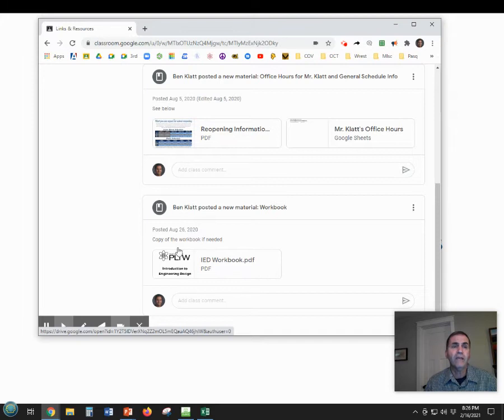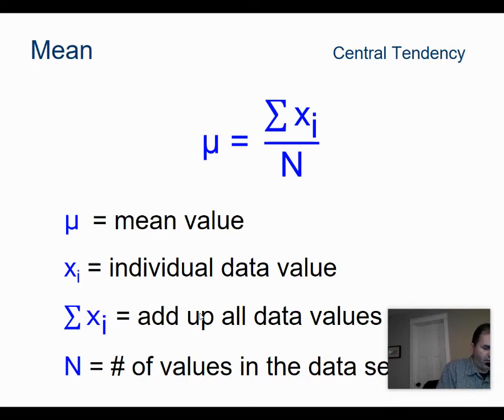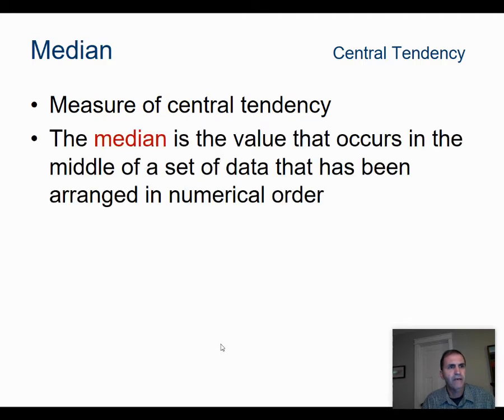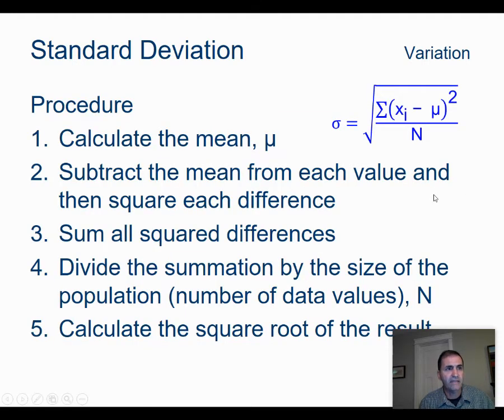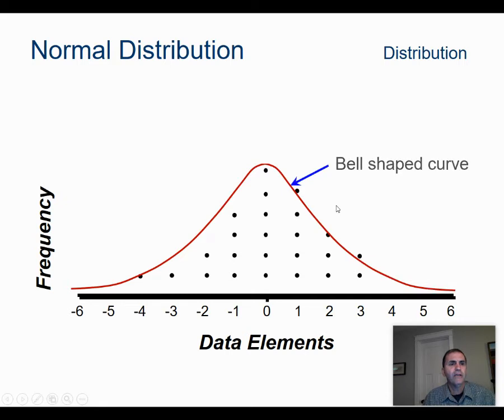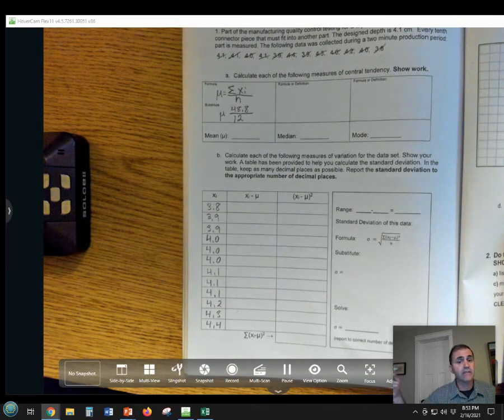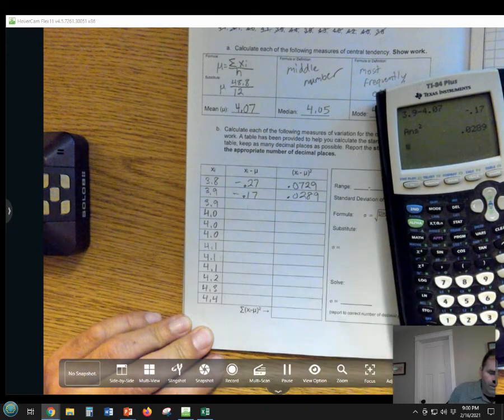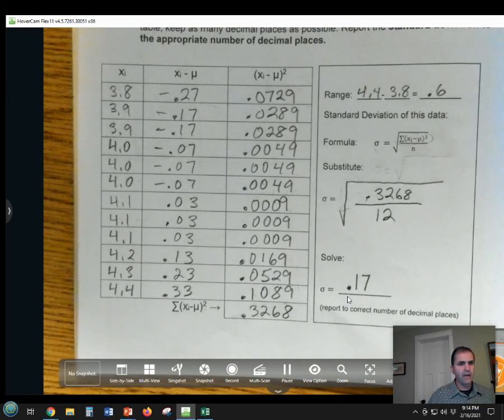Statistics Intro & Notes